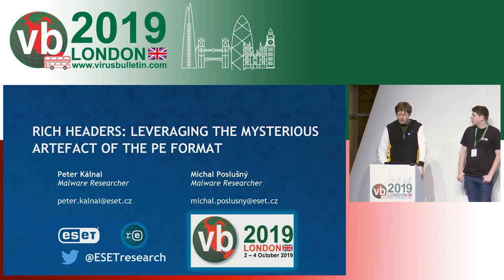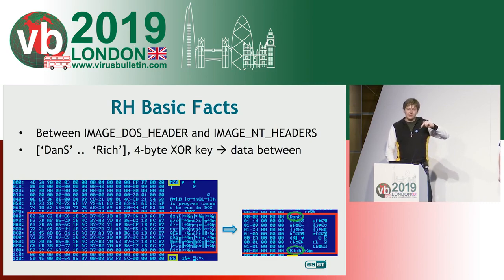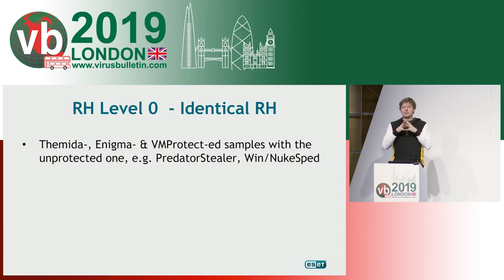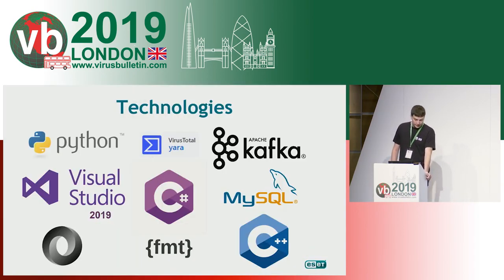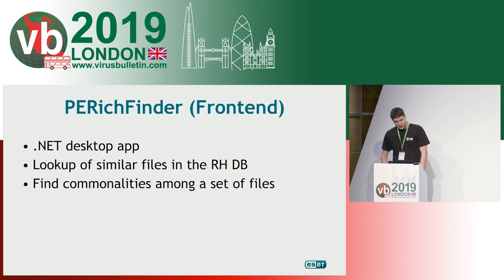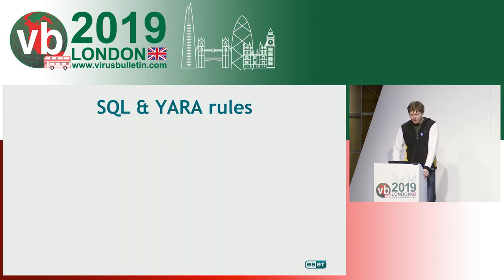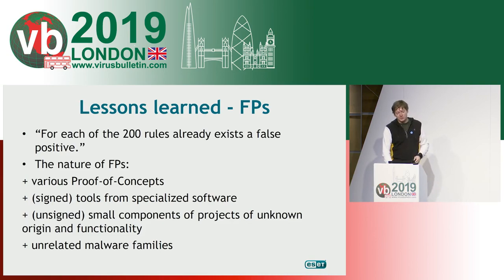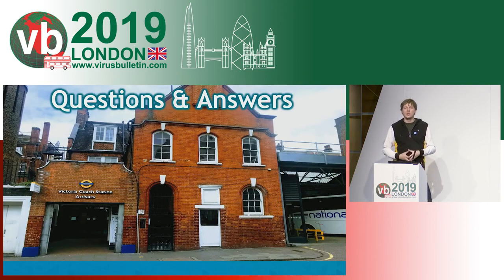Rich headers: leveraging the mysterious artifact of the PE format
This paper by Peter Kálnai and Michal Poslušný (ESET) was presented at VB2019 in London, UK on 4 October 2019.

Ever since the release of Visual Studio 97 SP3, Microsoft started placing an undocumented chunk of data between the DOS and NT headers into every native PE binary produced by its linker without any possibility to opt out. The data contains information about the build environment and the scale of the project stored in a simple yet effective way using blocks of the following values: product ID, its build number and the number of times it was used during the compilation. Several research papers on this topic have been released over the years, coming up with the name "Rich Header" and shedding some light on its purpose and structure, but we feel that it has never been used to its full potential by the security industry.

When an analyst is encountering a rare custom malware involved in an APT, grasping at straws to draw conclusions about the case, this mysterious structure could provide reasonable clues. Not only does it reveal type of components involved in the project behind the malware, and the compiler tools used, but forming an abounding set of variations it also helps with the look-up for similar samples. We introduce a hierarchy of similarity levels together with real-world examples where they could successfully be applied.

For various crimeware kits, which are (re)distributed on daily basis, the header could suggest whether their source code is available more widely or completely under control of a single actor. Moreover, the header from their encapsulating malware packer, often manifesting certain anomalies, could cluster a larger set of samples of the same nature. These inconsistencies could be easily identified and turned into heuristics based on the situations such as: an unusual offset or the size of the header, an invalid product ID or its combination with the build version, the image size not corresponding to the magnitude of the project, etc.

In our talk we will also showcase our in-house designed database infrastructure and the tooling we've built around it: similarity lookup, rule-based notification system for malware hunting and the detection of anomalies. The database is currently holding the Rich Header information for tens of millions of executables and is processing a live feed of newly incoming files. It is currently growing by ~180 thousand unique records per day.